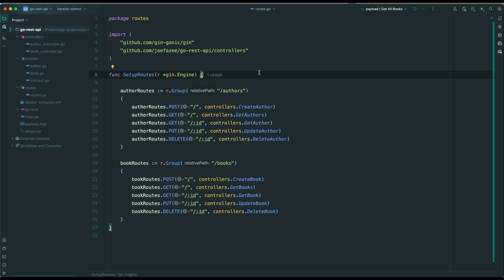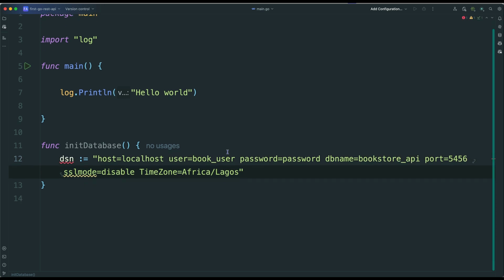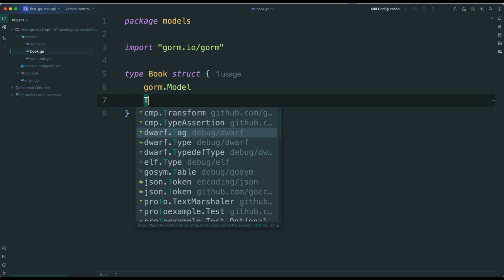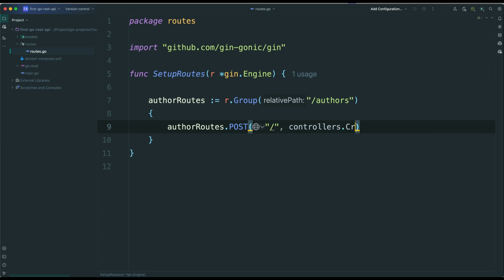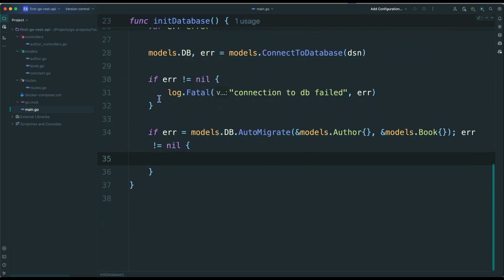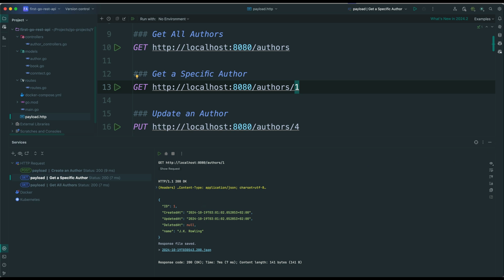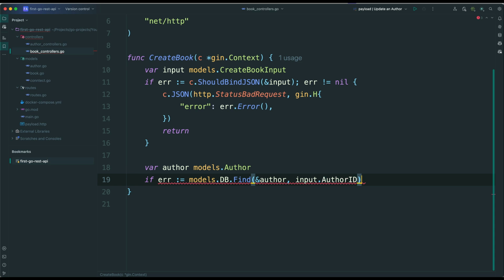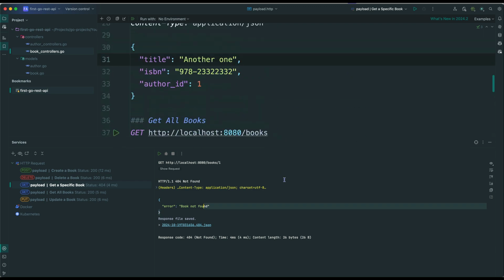Unlock Your Potential: Build Your First REST API in Go Today!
In this step-by-step Go API tutorial, you'll learn how to build your very first REST API using Go (Golang). We'll leverage powerful tools like Gorm for ORM, Gin for HTTP routing, and PostgreSQL for our database. Whether you're a beginner or looking to enhance your backend development skills, this video is perfect for you!